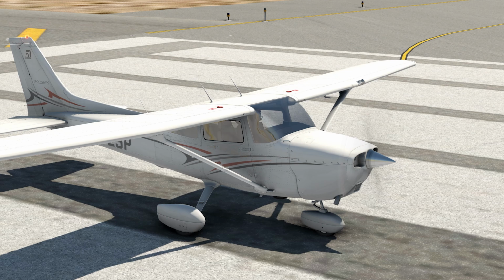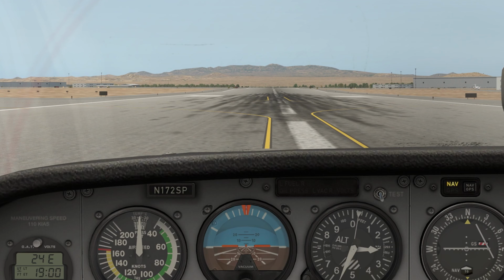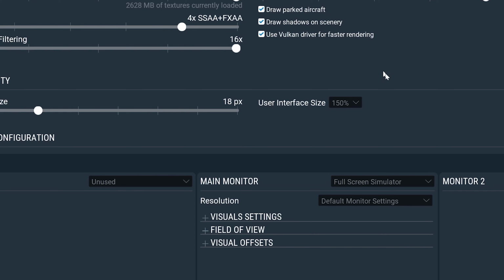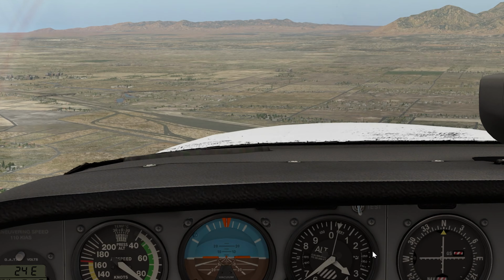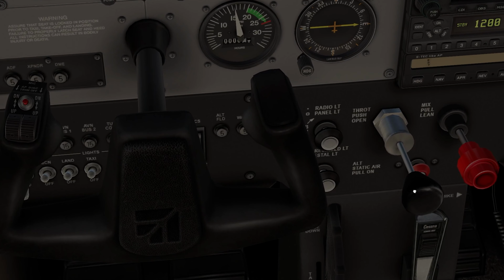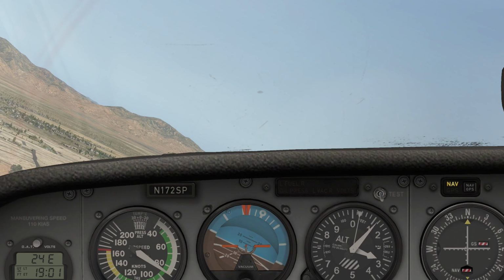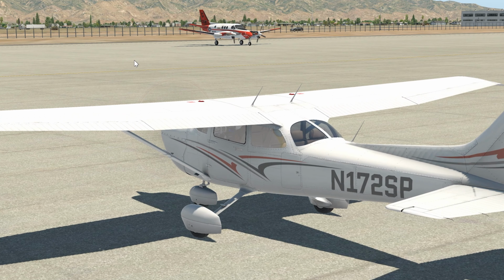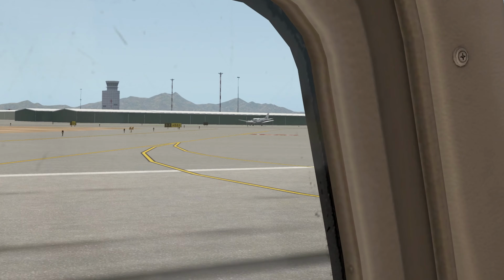X-Plane 11 | New Install | Performance Settings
Hello Everyone! Welcome to the first episode of X-Plane 11 on OverKill Productions!! I hope you are all doing well. After, many, many moons I have decided to reinstall X-Plane 11 and I thought this would be a good time to once again discuss some settings and performance options that I found helpful. It is important to remember as usual that this is a METHOD. Simply use the method to find what works best for you!! I hope you enjoy!